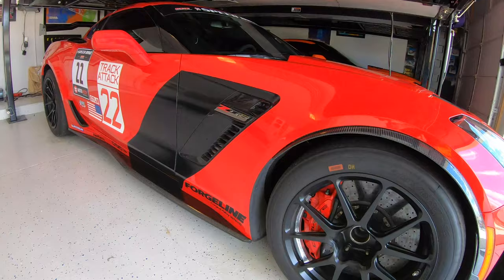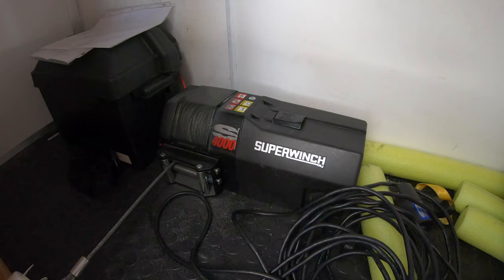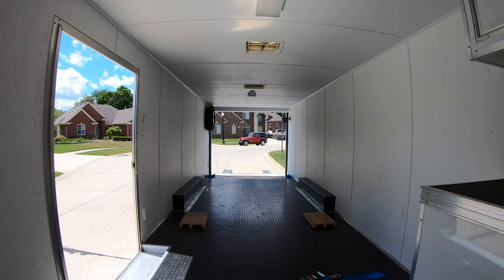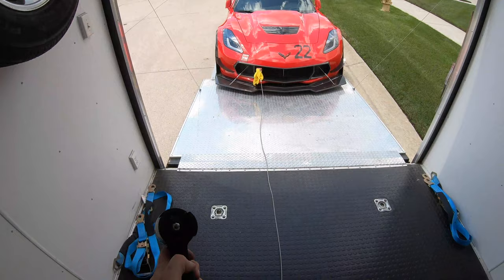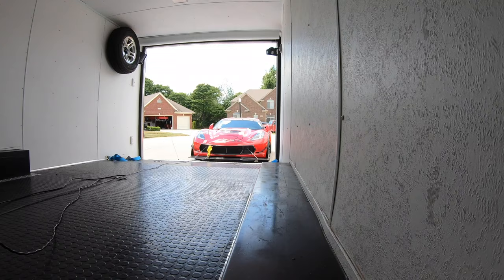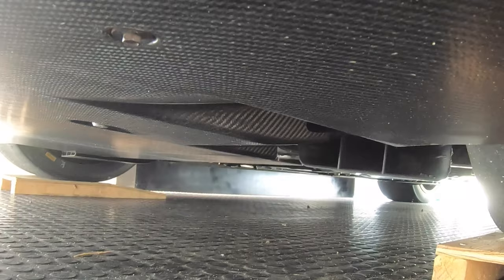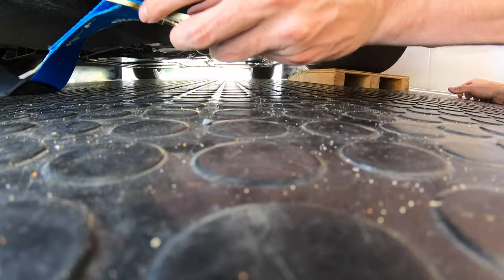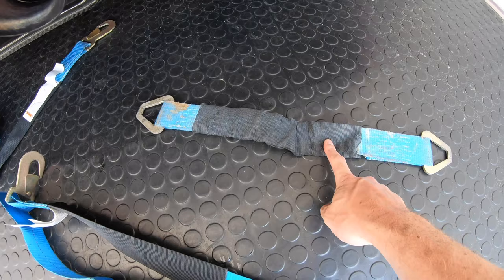HOW TO PROPERLY LOAD AND SECURE YOUR C7 CORVETTE ON A TRAILER - STINGRAY, GRAND SPORT, Z06, ZR1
In this video we will show you how to properly load and secure your C7 Corvette in a trailer without damage.  Especially important with low race cars featuring big splitters.